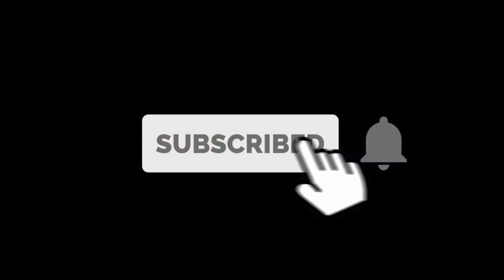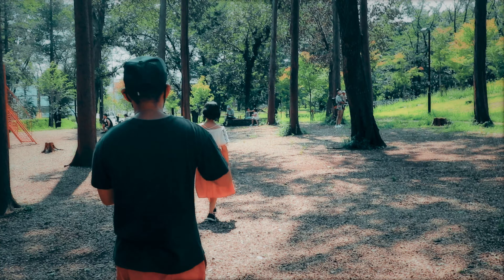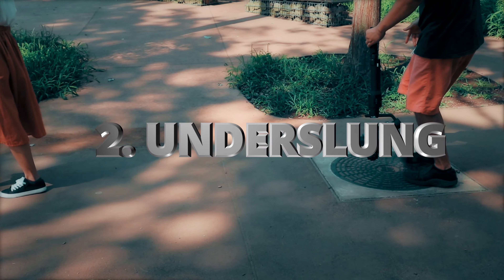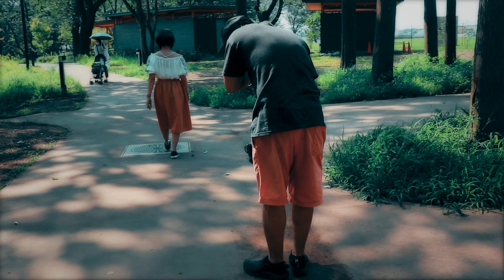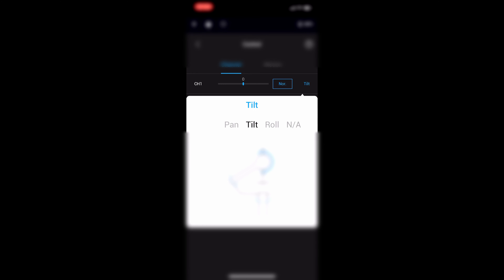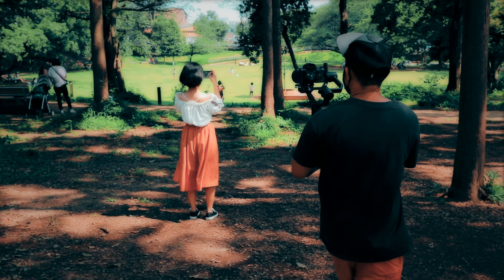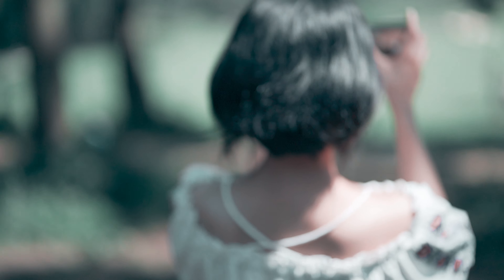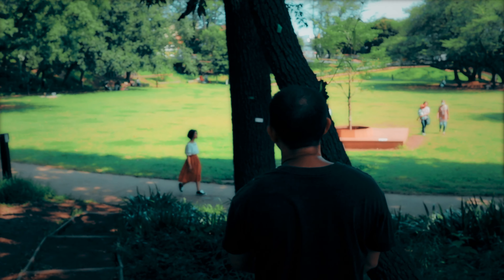My 5 Personal Favorite Gimbal Moves from DJI Ronin S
Timeline
0:00 Opening
1:27 Intro
1:56 Gimbal Move #1
2:56 Gimbal Move #2
3:51 Gimbal Move #3
5:15 Gimbal Move #4
6:23 Gimbal Move  #5

My 5 favorite gimbal moves so far. Supposedly, I was planning to make 10 favorite gimbal moves, but I failed the rest of  the moves so for now, 5. I will update the rest on another video, but please, enjoy this one.

📷Sony a7iii
🎬Video Editor : DaVinci Resolve 16 -